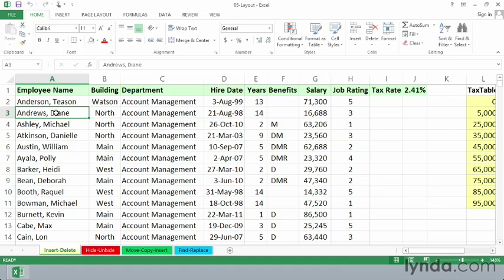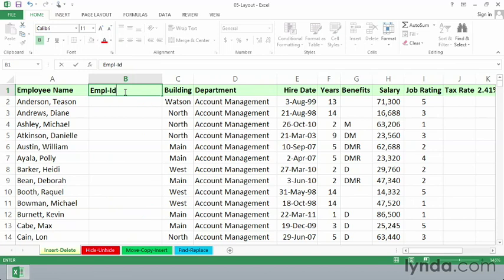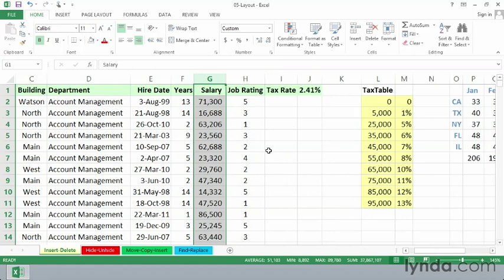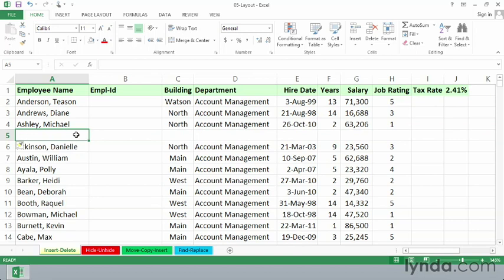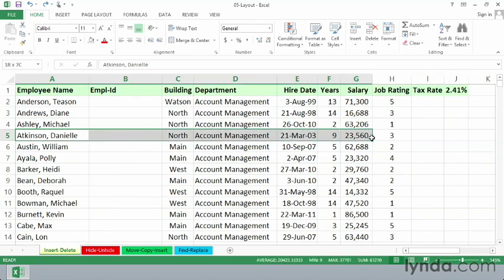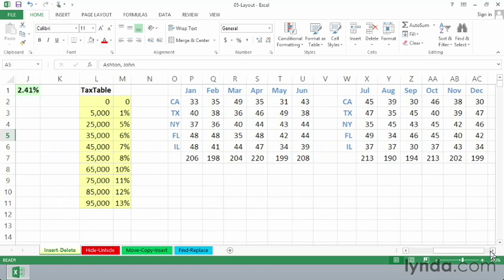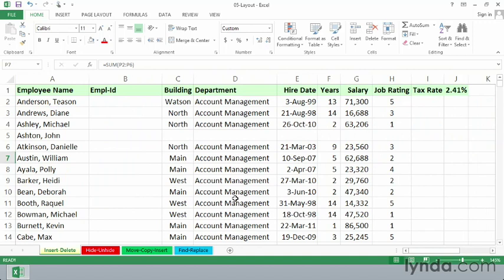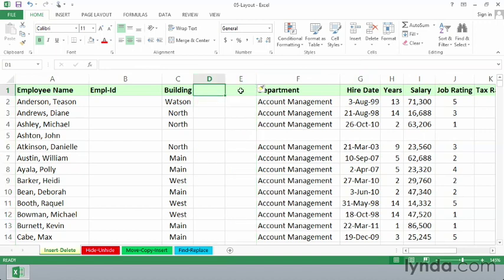05_01-insertDelete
05 Adjusting Worksheet Layout and Data